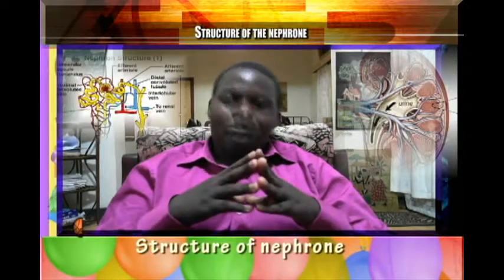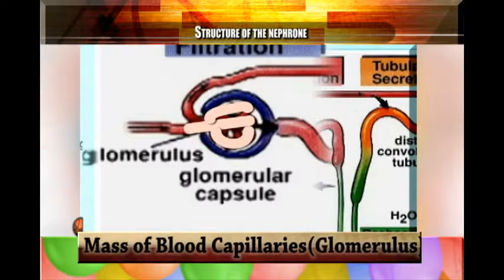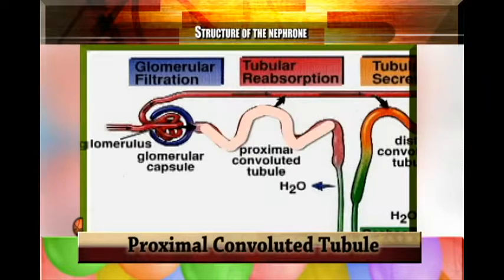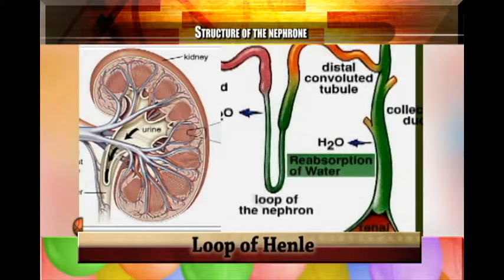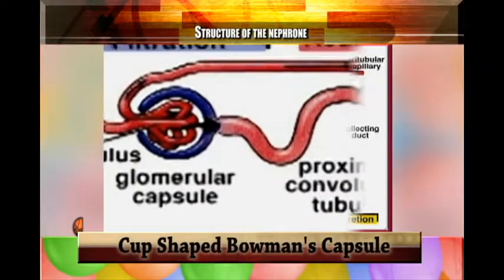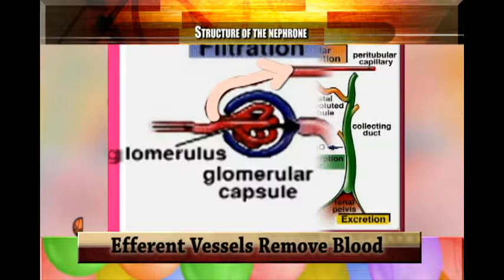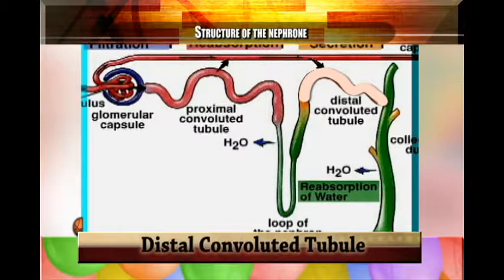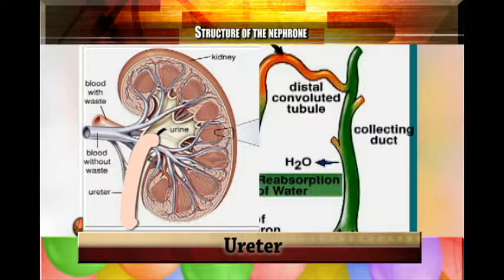Structure of the NEPHRONE - the tubes that maintain your safety,without, life stops.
The nephron is the microscopic structural and functional unit of the kidney. It is composed of a renal corpuscle and a renal tubule. The renal corpuscle consists of a tuft of capillaries called a glomerulus and an encompassing Bowman's capsule.